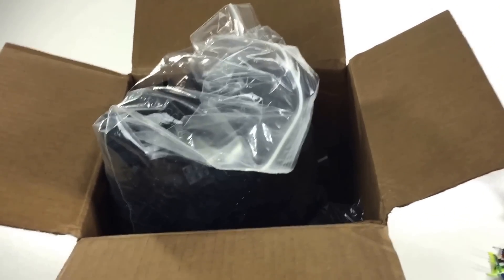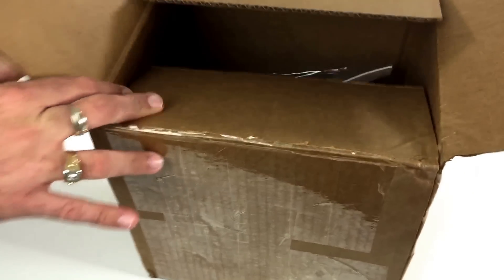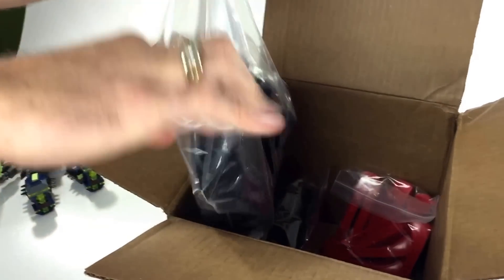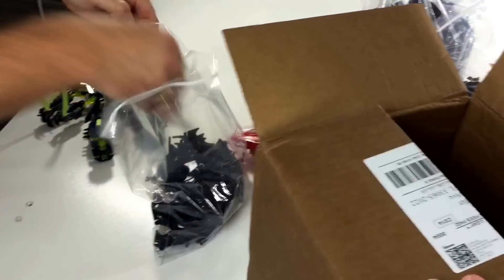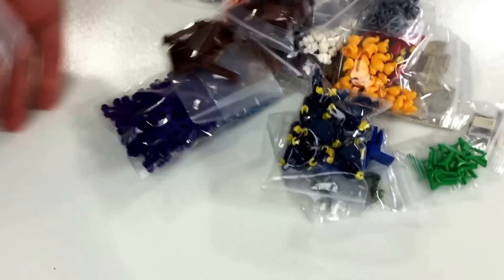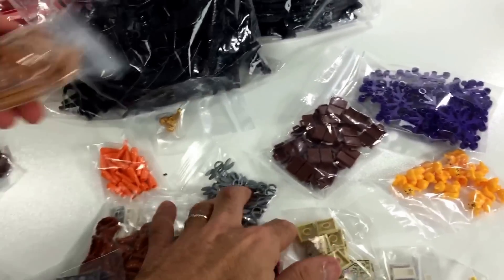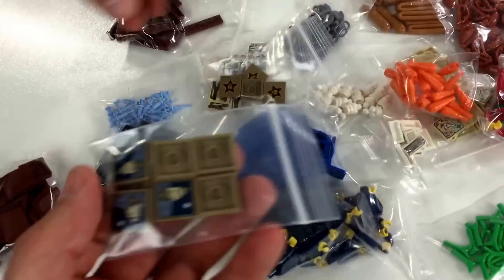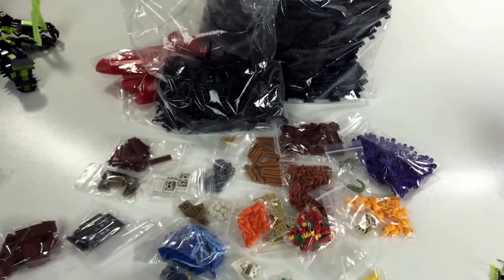Haul of LEGO Bricklink Order from BricksFromChris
A lego haul from bricklink store bricksfromchris.